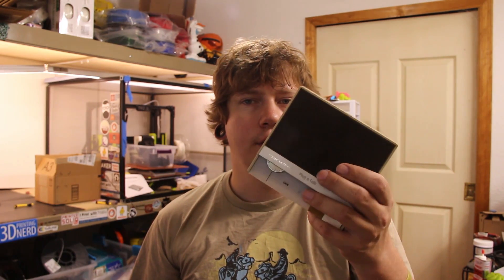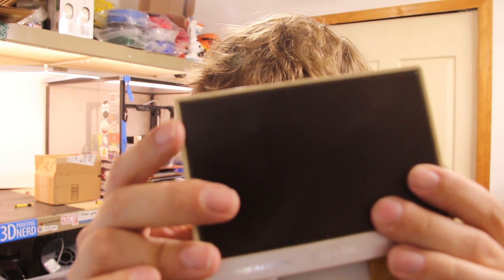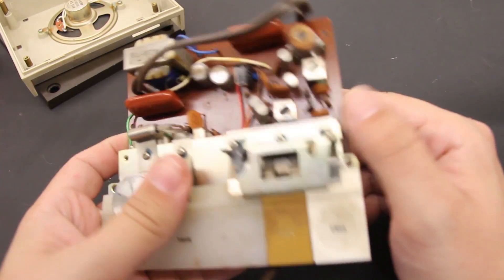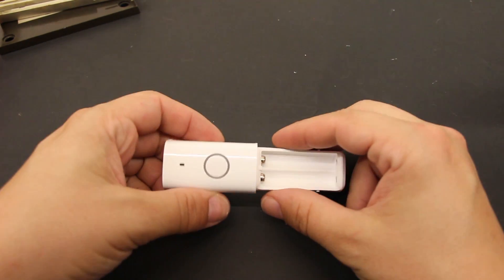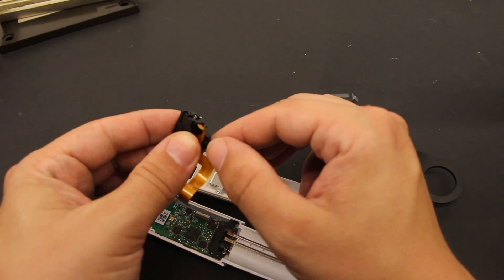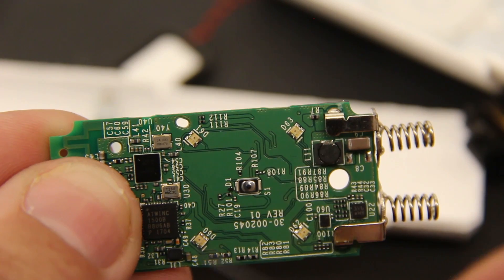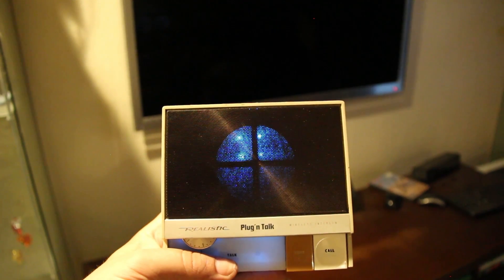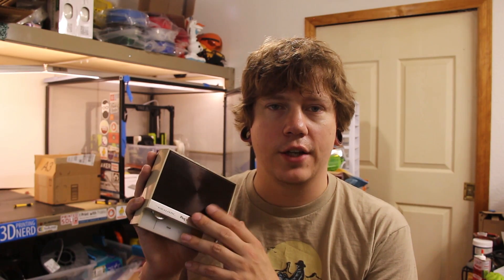Amazon Alexa powered intercom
This is a Amazon Alexa powered intercom that I made using an old intercom and and Amazon Dash Wand. I was previously using and Amazon Echo Dot for my home automation but it looked bland. This looks better on the counter.

I have a guide on how I made this over at Instructables